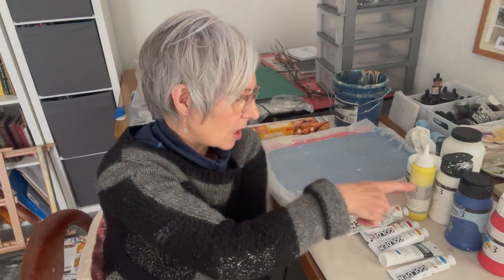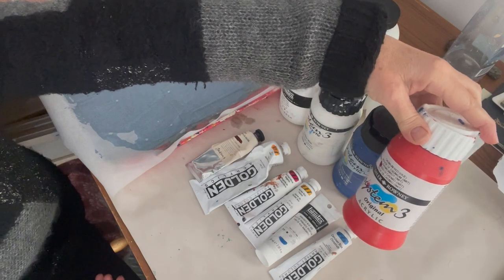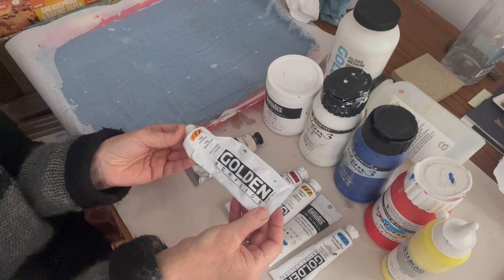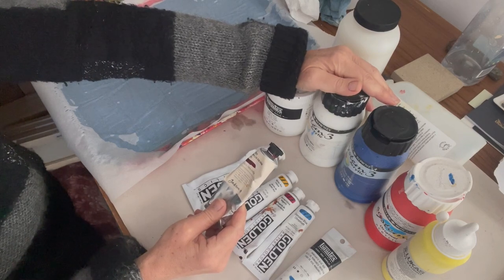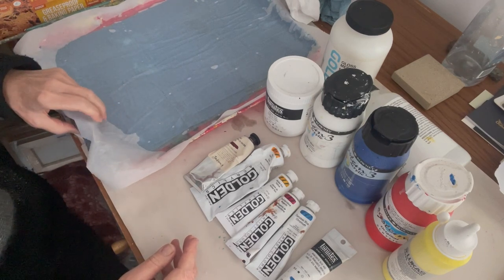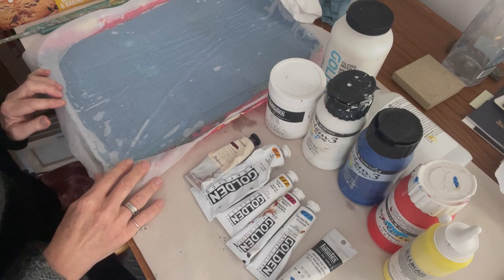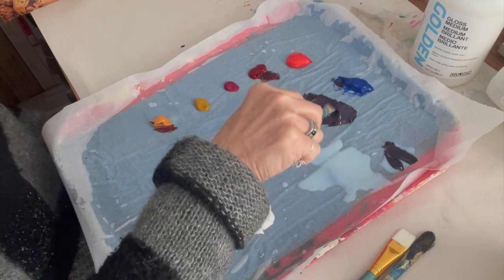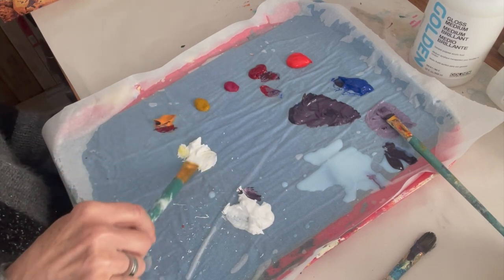Acrylic paint,the brands I use and why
In this video I share the different brands of acrylic paint that I use in my mixed media collage paintings.

In the video, I also share the colour palette of some new panoramic paintings.  They will be on show first at the Harrogate Art show 14-16 October 2022.  To get free tickets please sign up to my newsletter here: